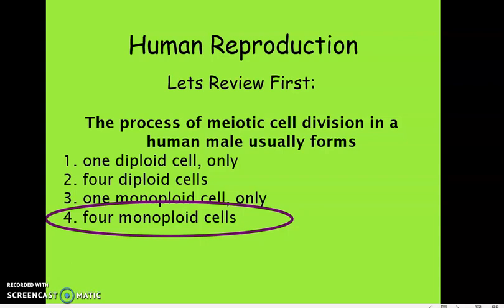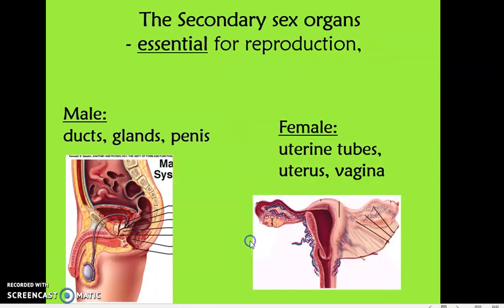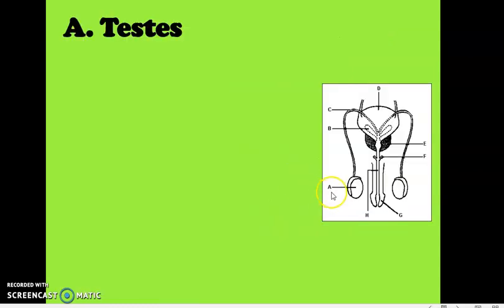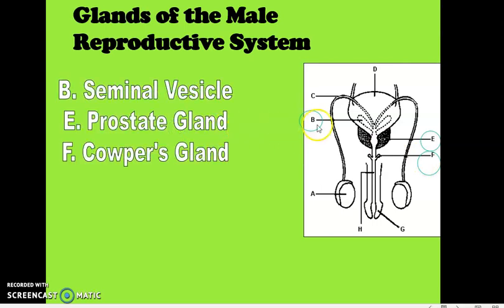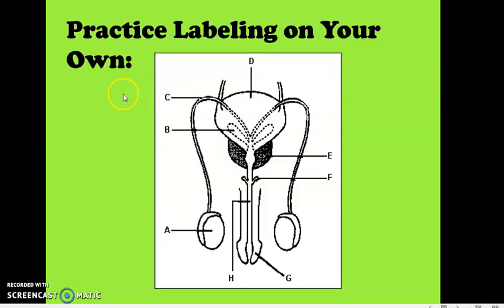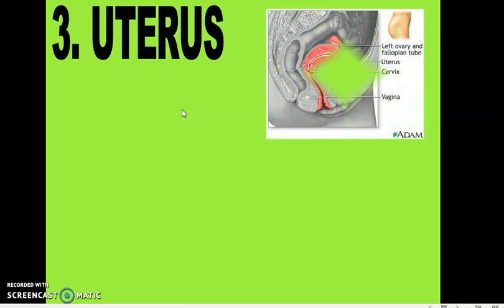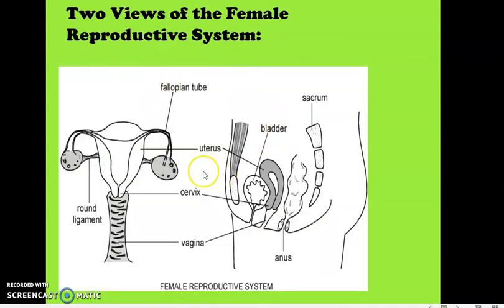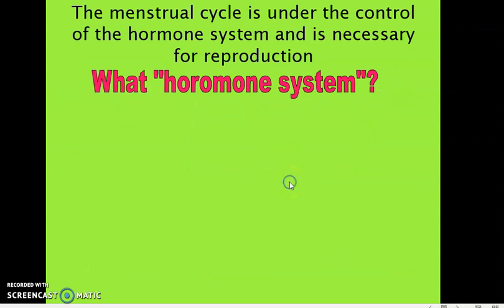human reproduction organs